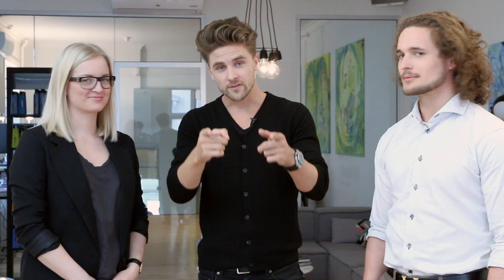Orlando Bloom Long Curly hair or Jon Snow hair from Games of Thrones ?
Men's celebrity long hair inspiration! In this tutorial, we show you how to get an Orlando Bloom & Jon Snow-inspired hairstyle. Haircut & styling.

PRODUCTS USED

HAIRCUT INFO
20-30cm